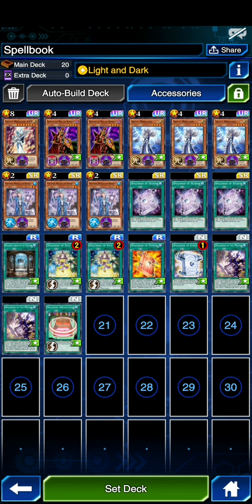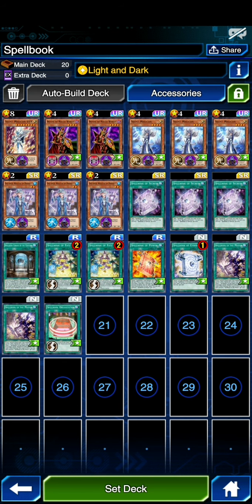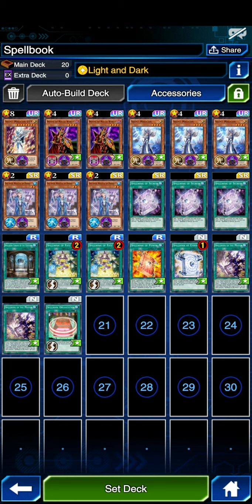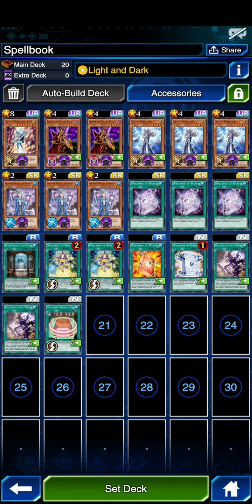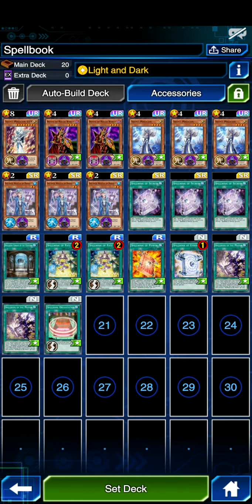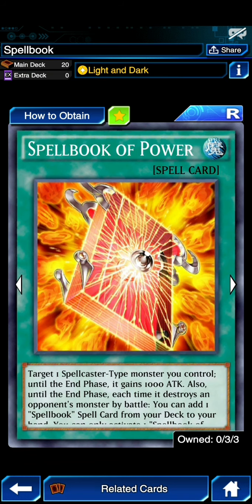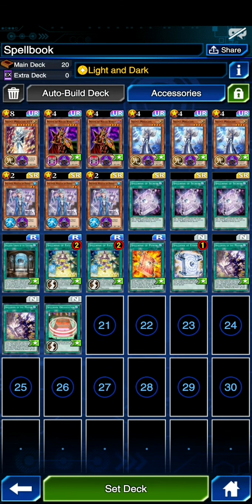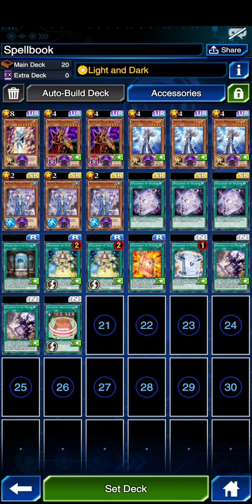Update: Silent Spellbook May 2019 [Yu-gi-oh! Duel Links]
This is my update of the Silent Spellbook deck and it is sequel of a project that has the purpose to revisit old decks. Duel Links videos.